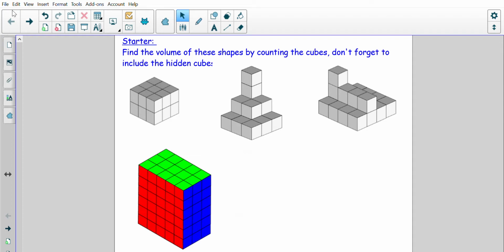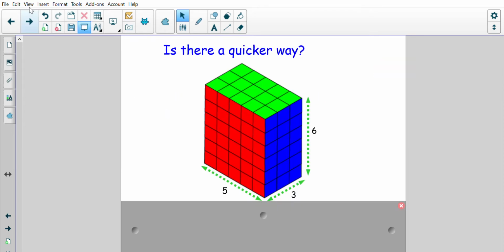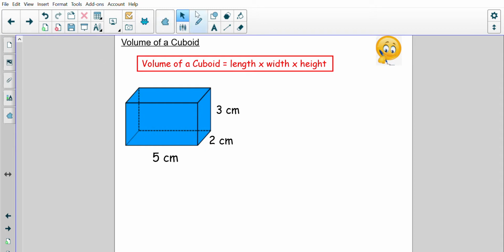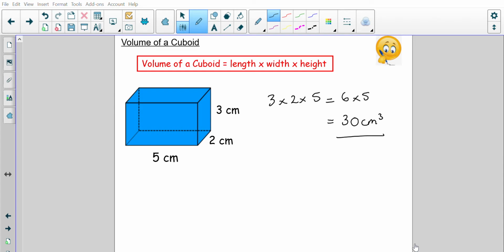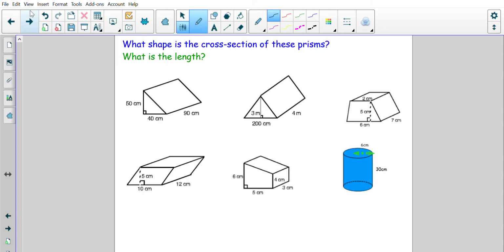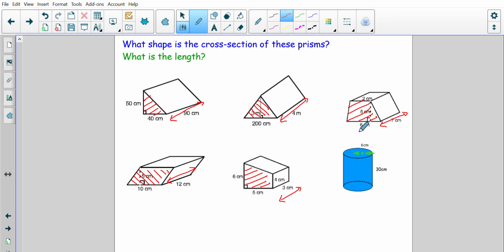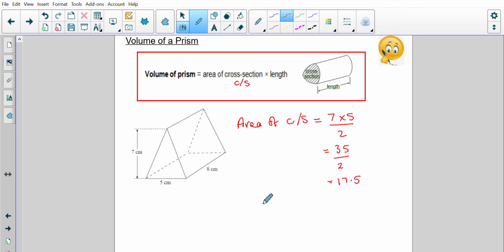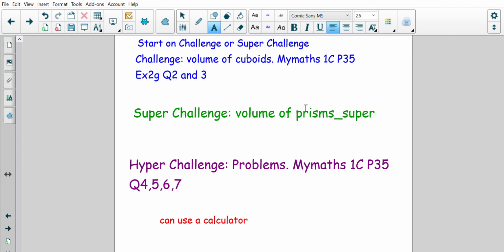2. Volume of cuboids and Prisms